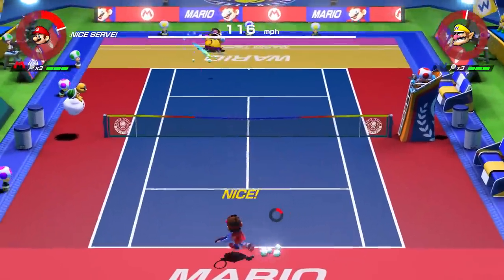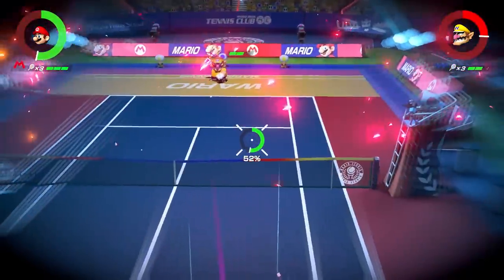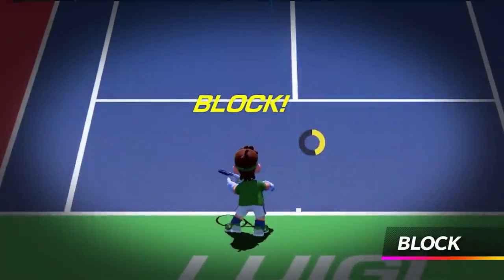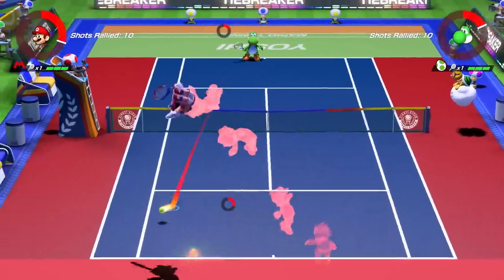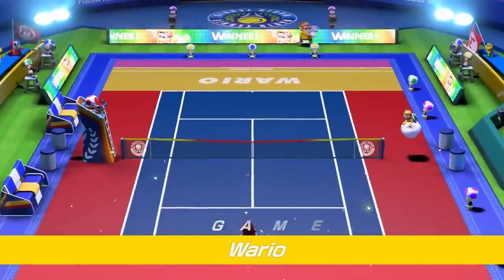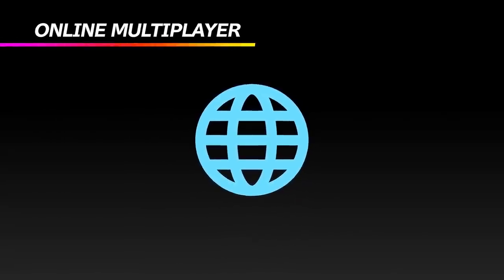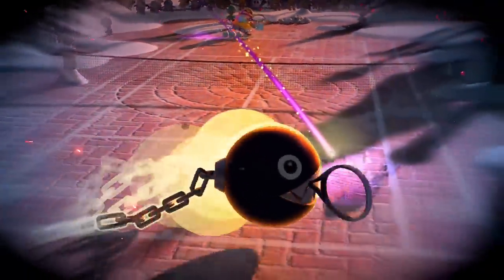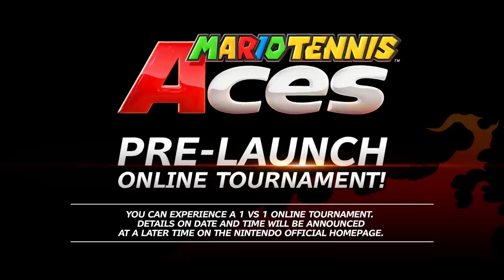Mario Tennis Aces - Nintendo Switch - Nintendo Direct 3.8.2018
Unleash an arsenal of shots and strategies in all-out tennis battles with friends, family, and fan-favorite Mushroom Kingdom characters in Mario Tennis Aces - available now!